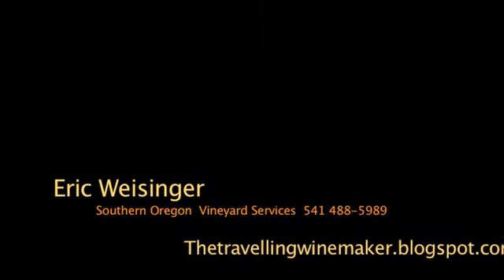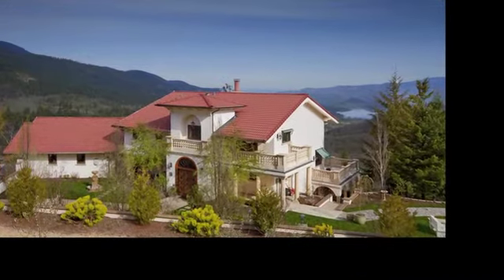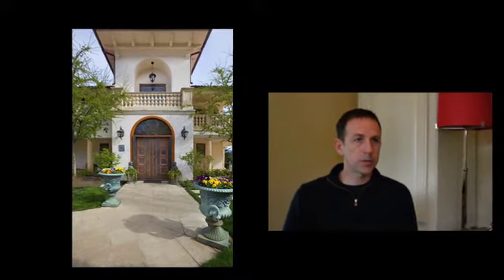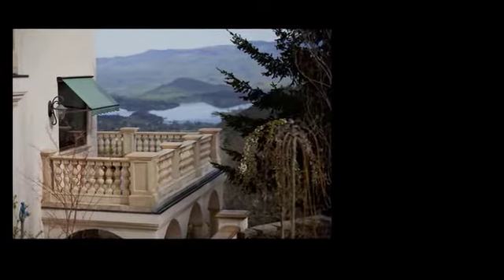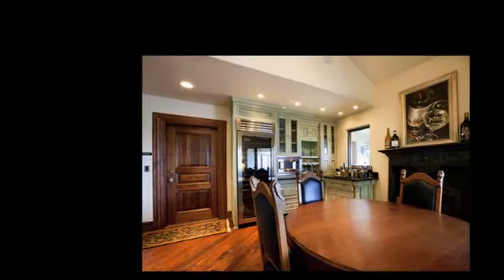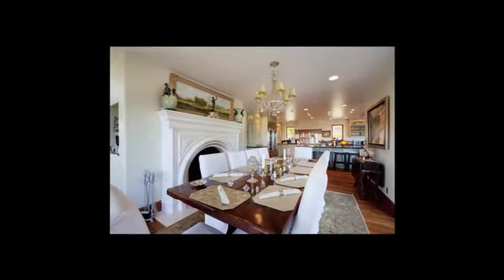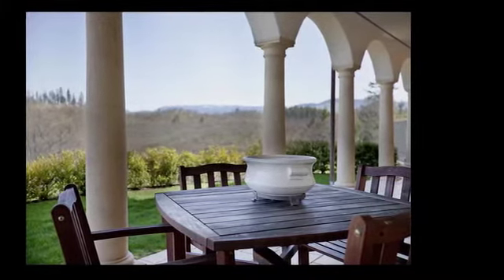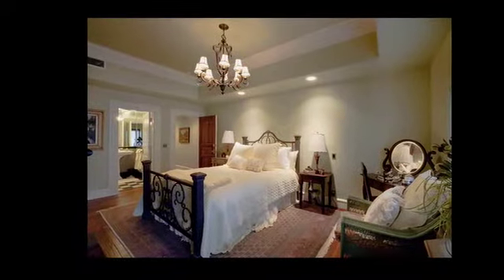Barbara Allen Group listing Wine Property Ashland, OR.m4v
Boutique winery overlooking Emirgrant Lake in Ashland, Oregon is available for purchase to anyone interested owning an exquisite estate. Property includes 80 acres, 2 acres currently planted in Resiling grapes. A gorgeous home with 4 bedroom suites, gourmet kitchens, grand dining and staircase